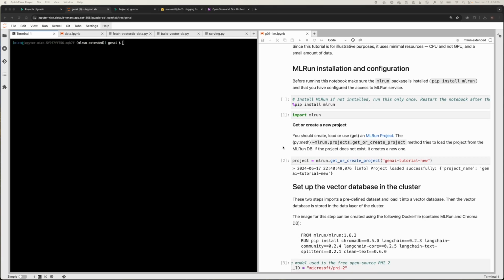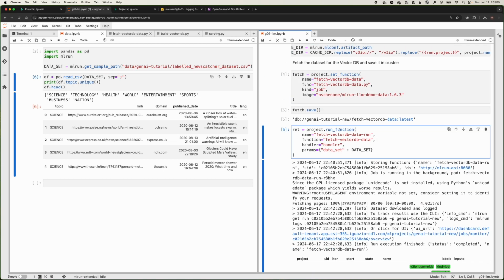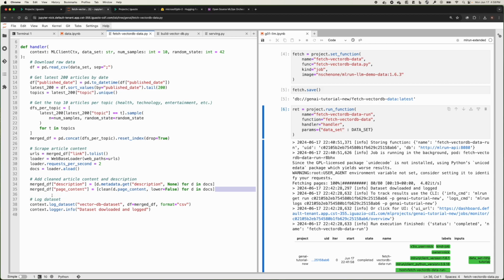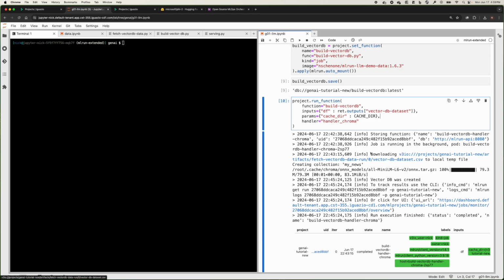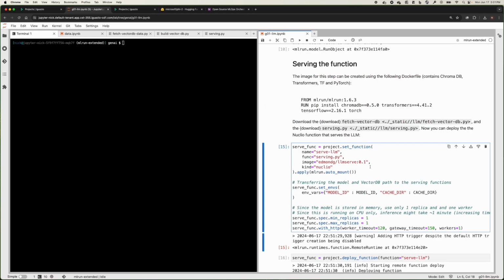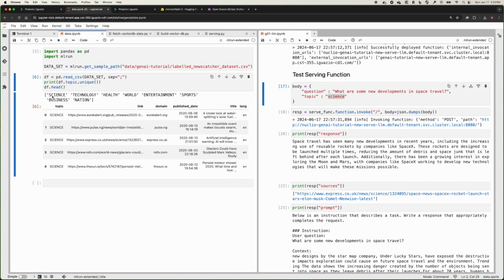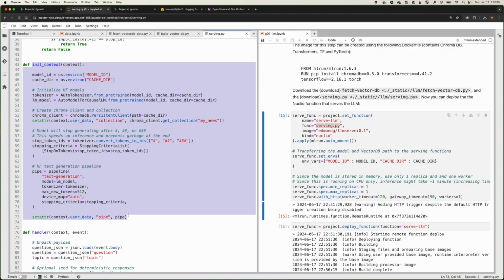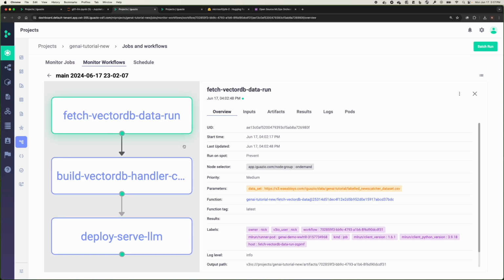MLRun LLM Tutorial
MLRun is an open-source AI orchestration framework for managing ML and generative AI applications across their lifecycle. It automates data preparation, model tuning, customization, validation and optimization of ML models, LLMs and live AI applications over elastic resources. MLRun enables the rapid deployment of scalable real-time serving and application pipelines, while providing built-in observability and flexible deployment options, supporting multi-cloud, hybrid, and on-prem environments.